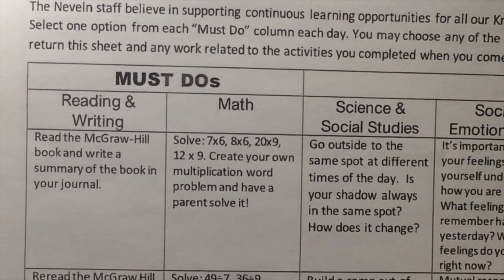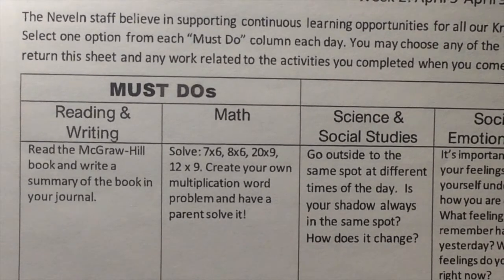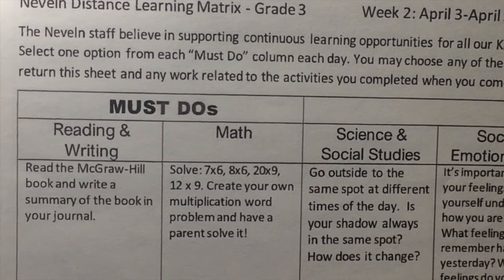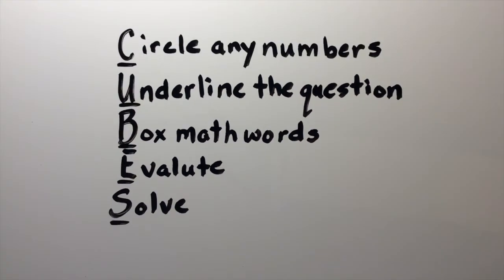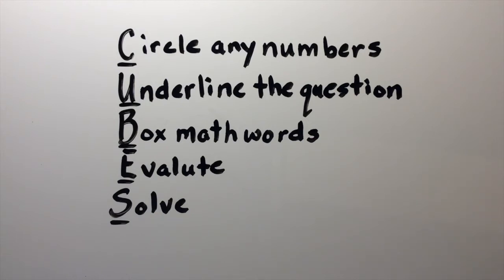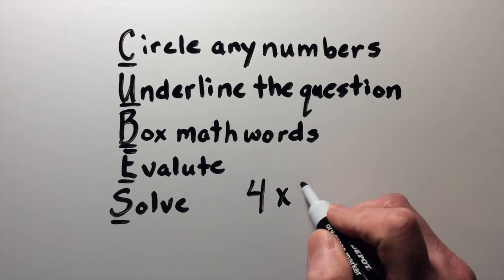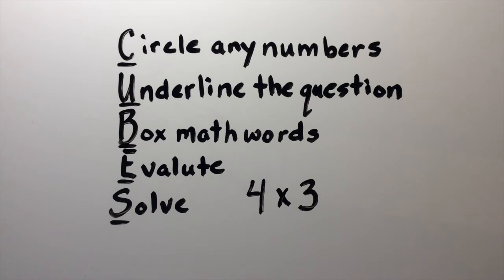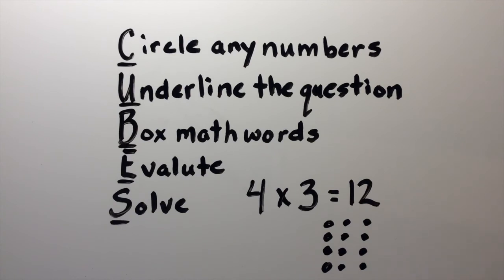Math with Mr. Askelson, 3rd grade: Monday, 4.6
Multiplying help with C.U.B.E.S.  April 6, 2020